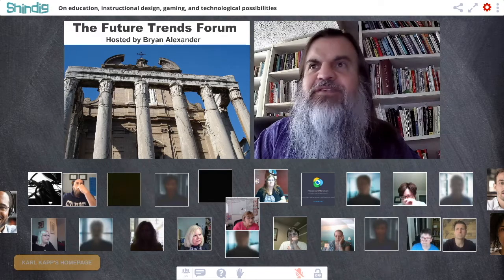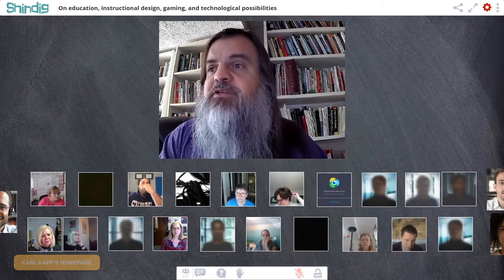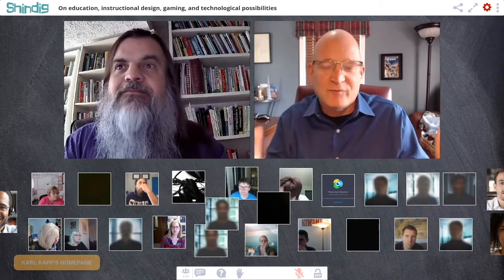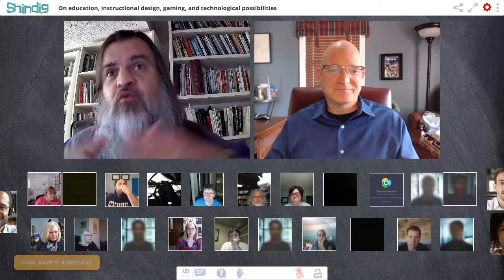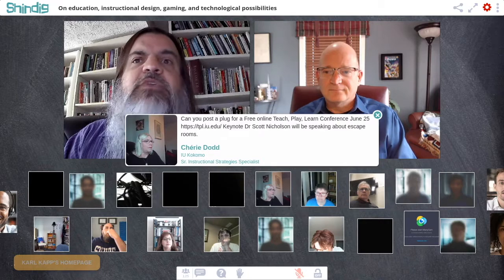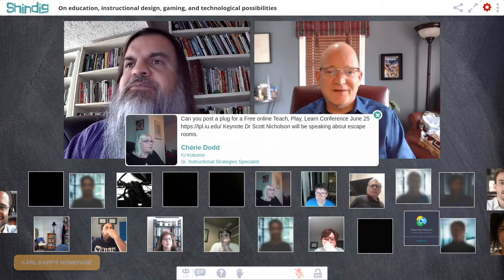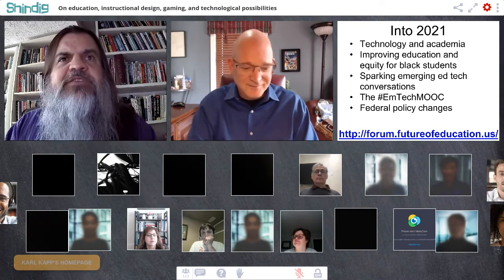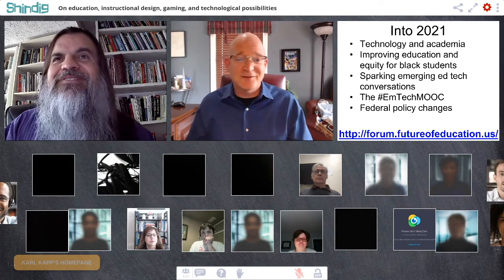Gaming and instructional design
How can we best design learning experiences with technology?  What are the possibilities of gaming and education?

The Future Trends Forum explored these questions with professor Karl Kapp of Bloomsburg University.

The Future Trends Forum is a weekly discussion event created and hosted by Bryan Alexander.  Since 2016 we have addressed the most powerful forces of change in academia. Each week, this video chat brings together practitioners in the field to share their most recent work and experience in education and technology. The intent of the Forum: to advance the discussion around the pressing issues at the crossroads of education and technology.